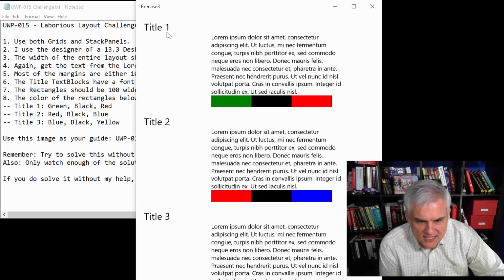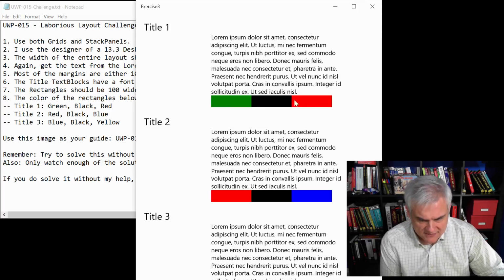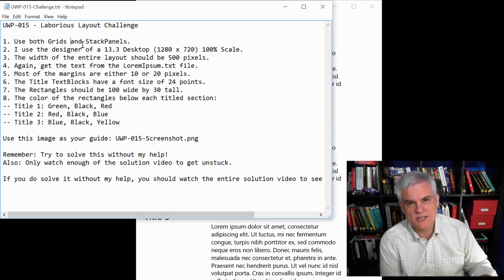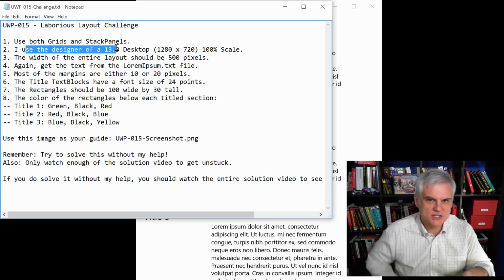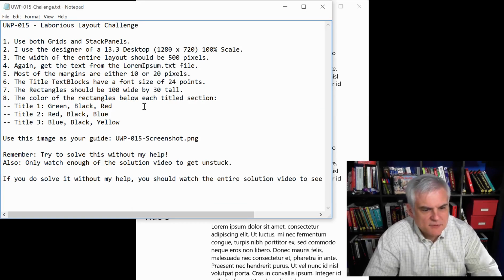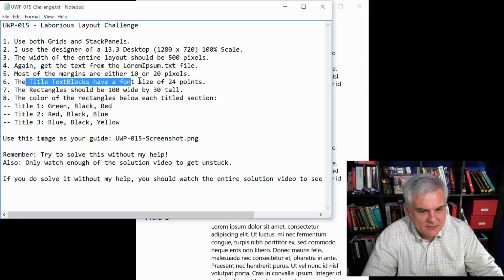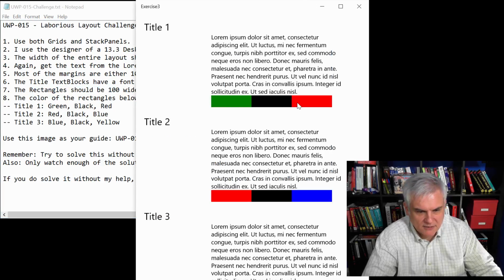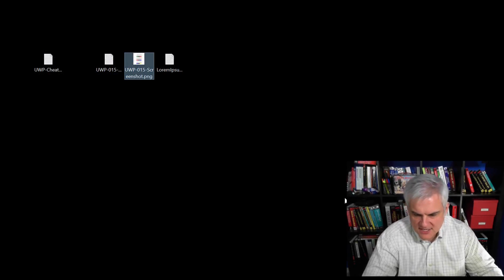UWP 015 Laborious Layout Challenge